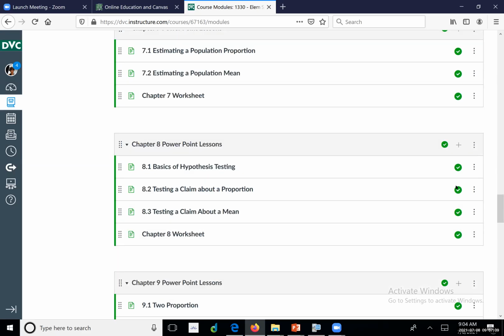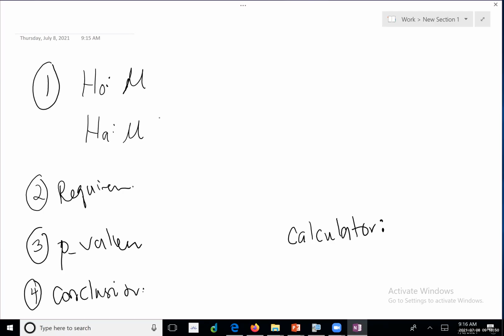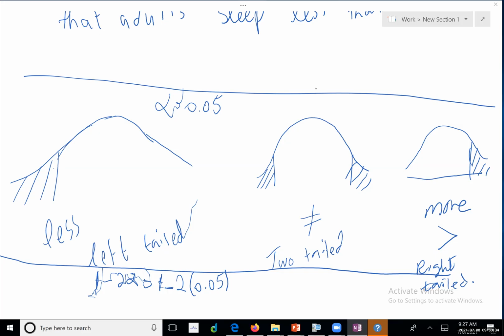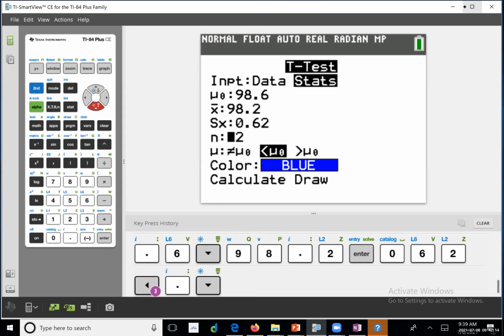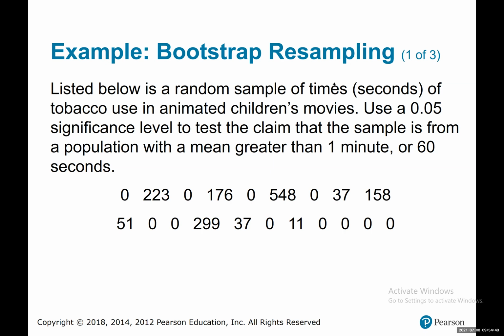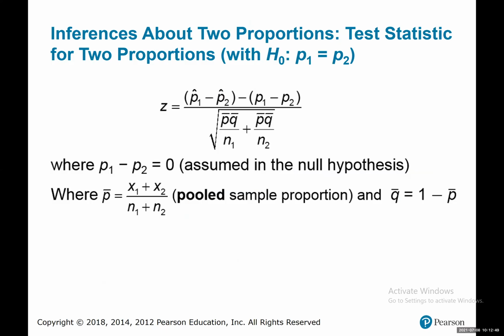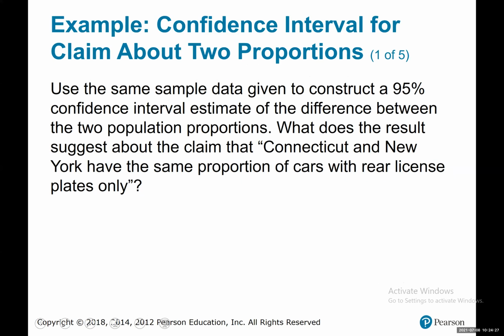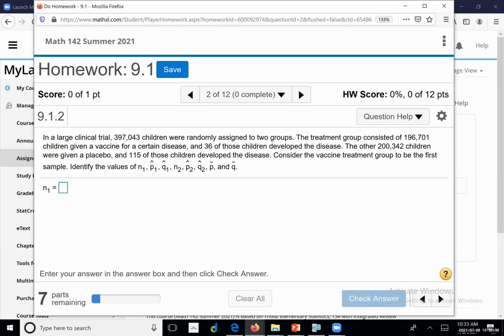Chapter 8: 8.3 and 9.1 Testing Hypothesis